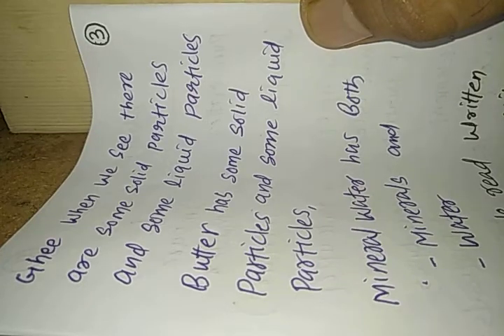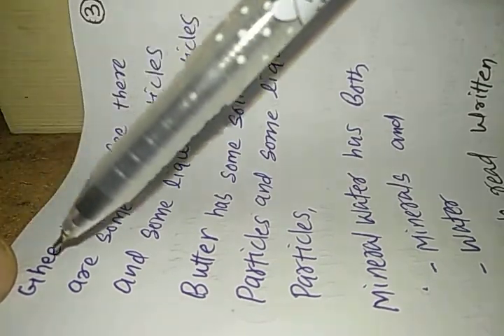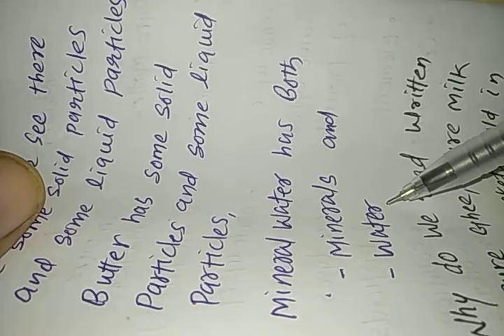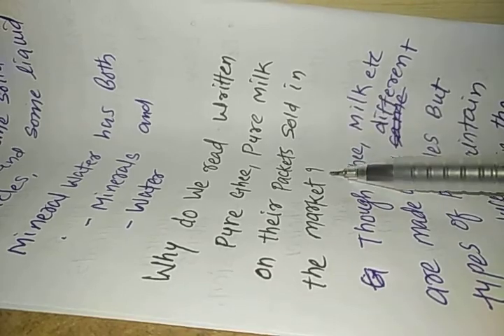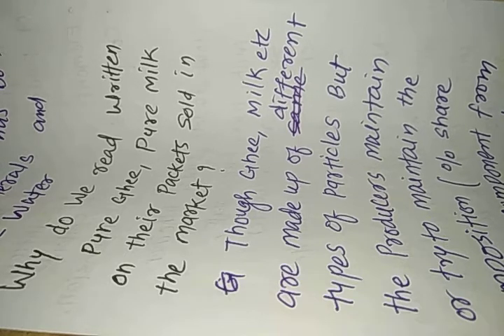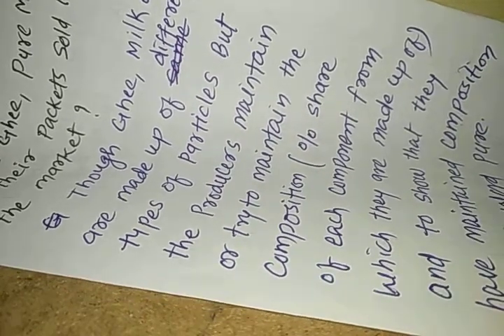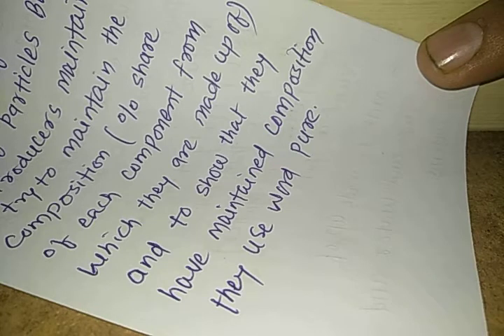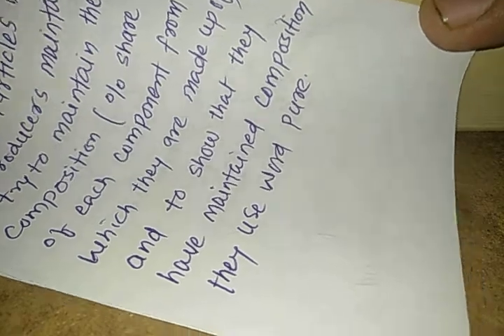Why do producers write pure on the packet they sell in the market?